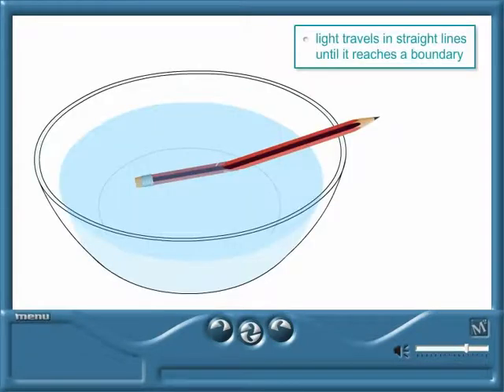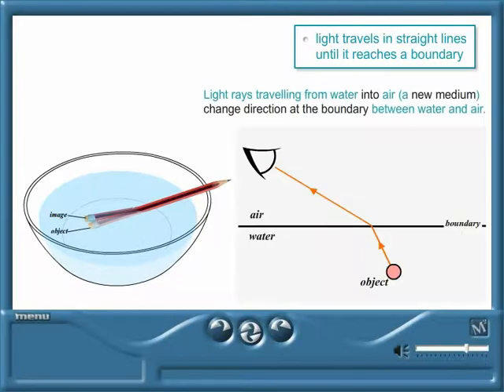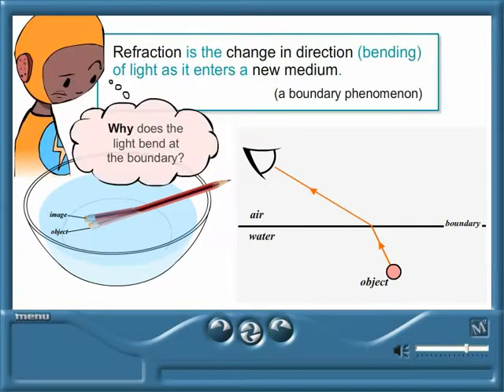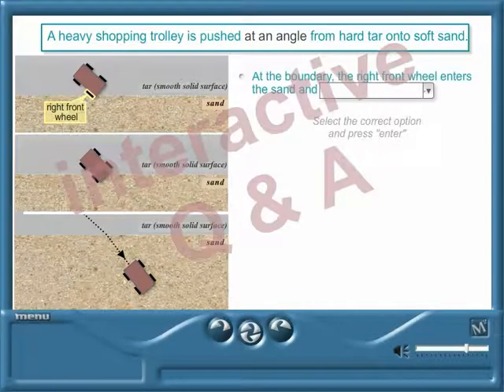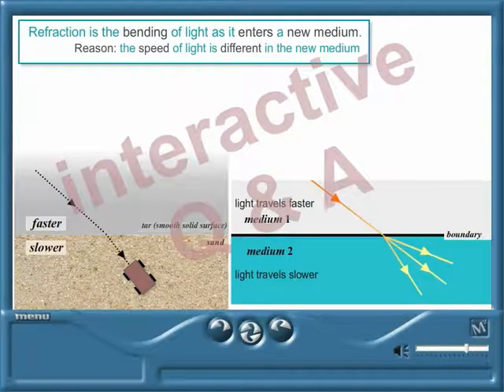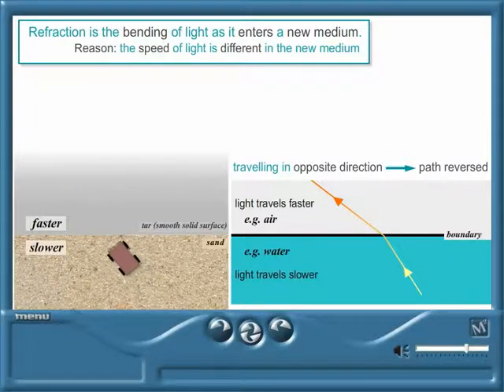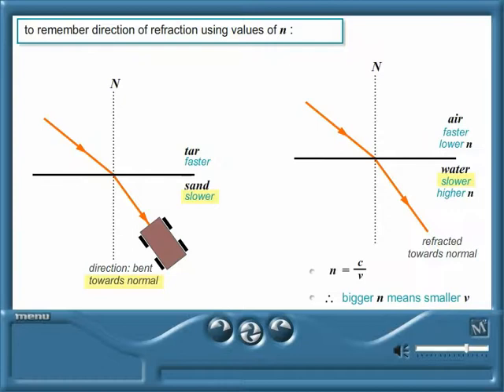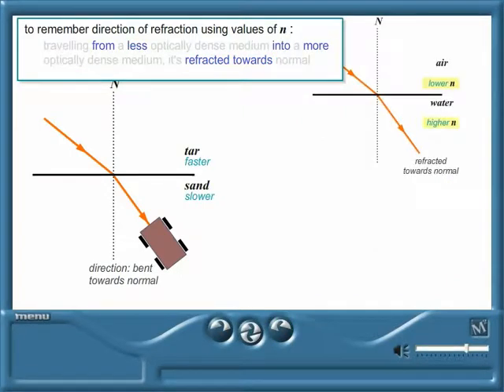Master Science Physics Demo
The M2 system for science is not only computer program, neither is it an online teaching tool or a computer program that you buy!

The learner has to come to the centre for M2 lessons, during which, they will be supervised and supported by tutors. As seen in the Our Physical Science System segment, the tutor is in fact a component of the system, and cannot be removed. This is why Master Science is not like all the other computer programs that are available on the internet.

This said, M2 lessons are completely computer integrated and utilizes animated graphics to convey the contents. A team of in-house graphic designers make sure that the learners' interest is sustained, and that the contents remains as interactive as possible. Physical science has large sections of theory that needs to be covered before the learner can attempt the problems. Computer graphics are used to interactively illustrate this theory and experiments. Modern learners are more visually inclined, and the science lessons creates an interface they can relate to. The software development process is supervised by our brilliant science teachers: this ensures that the creative part relates to actual problems and conveys the concepts they want to impart on the learners.

Take a look at this demo of a physics module.